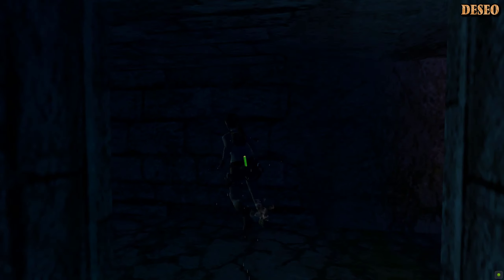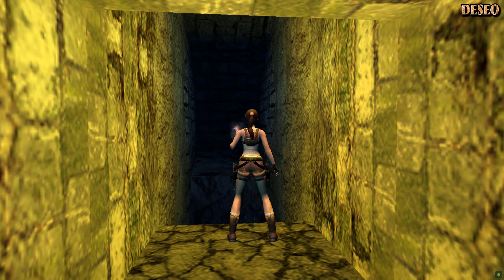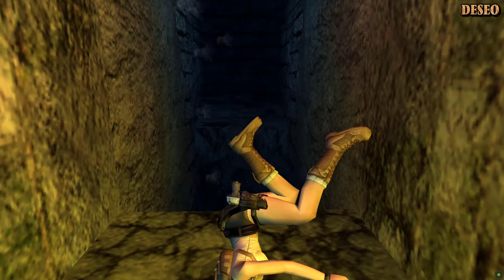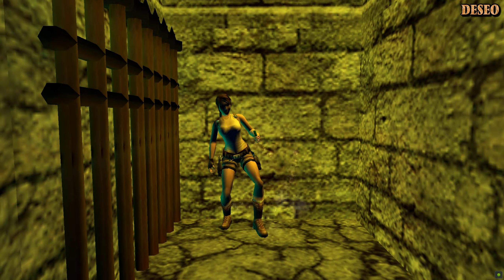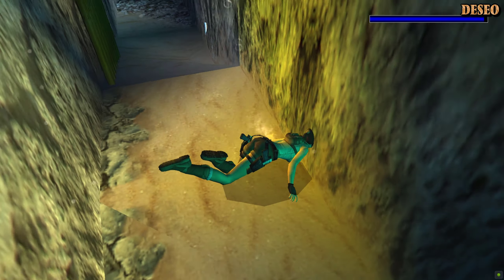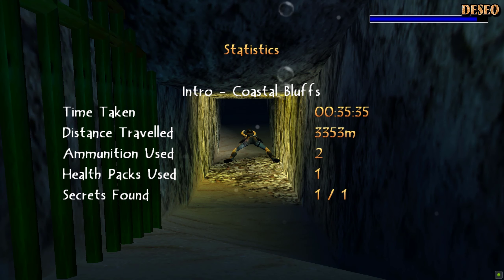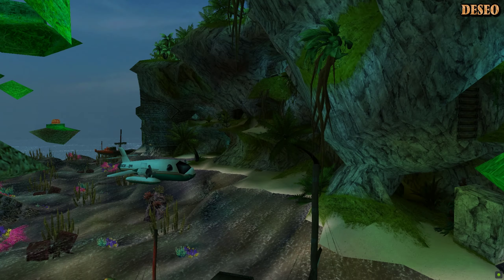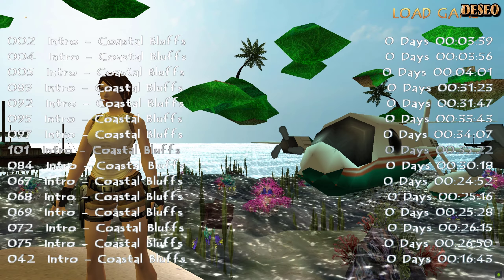Zagrajmy w Custom Tomb Raider - Marooned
Zapraszam Was do obejrzenia Gameplay'a z customu do gry Tomb Raider pt. "LB Advent Calendar 2020 - Marooned". Jego autorem jest shabaobab aka tombraiderxii a custom pochodzi z 2020 roku.
Animation and model of Lara Croft in outro by Konrad Majewski (only for my use):